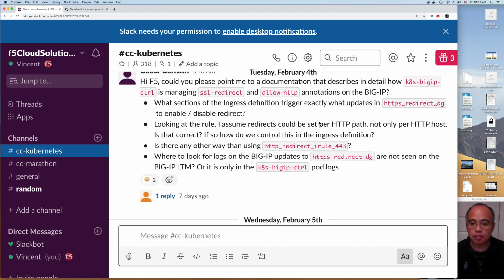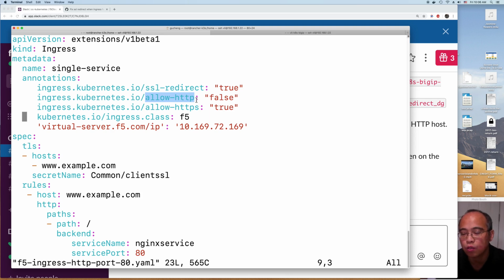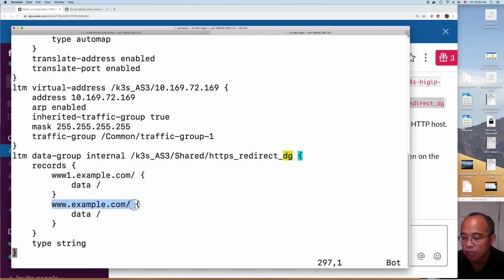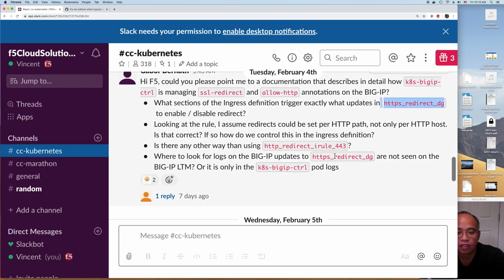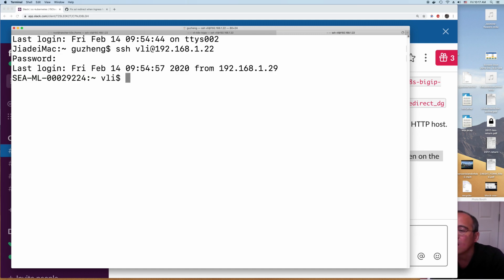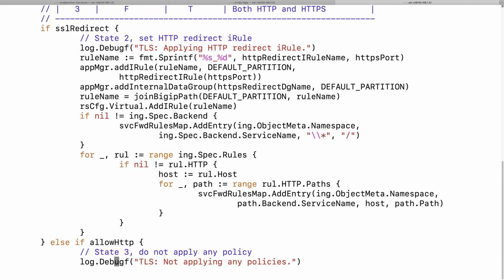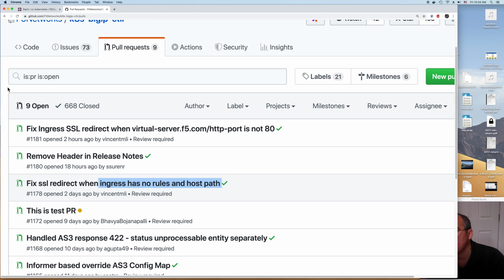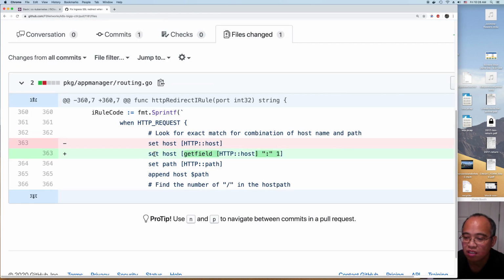F5 Container Ingress Services - Kubernetes SSL Redirect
The F5 BIG-IP Controller (k8s-bigip-ctlr) is a cloud-native connector that can use either Kubernetes or OpenShift as a BIG-IP orchestration platform, it monitor Kubernetes ingress resources and configure virtual servers/Pools on BIGIP, SSL redirect is to configure HTTP virtual server with SSL redirect irule to direct HTTP request to HTTP TLS/SSL request